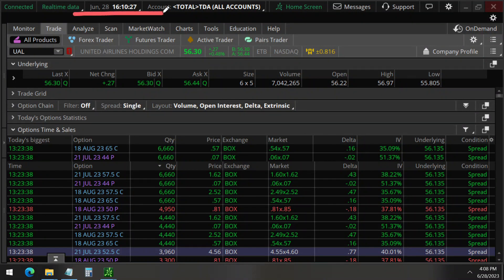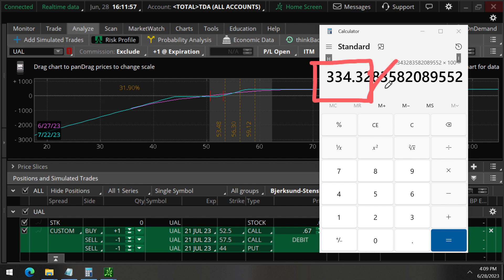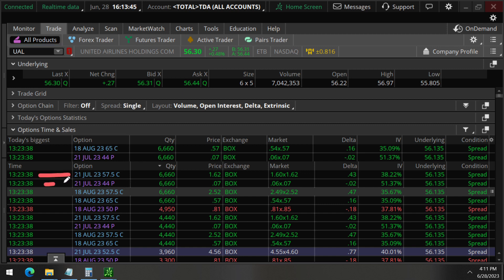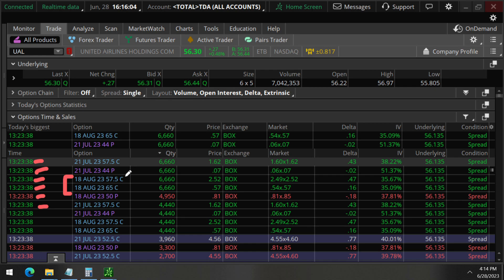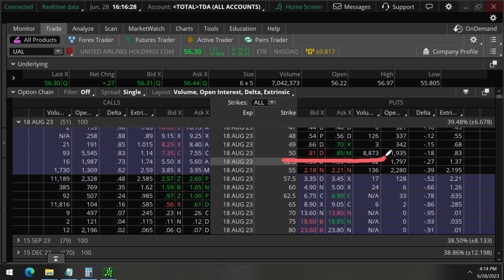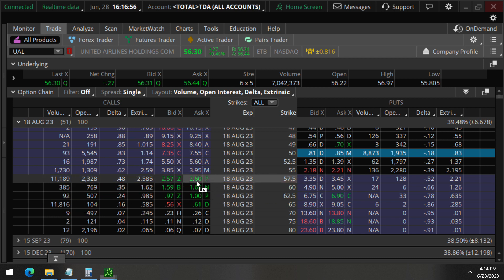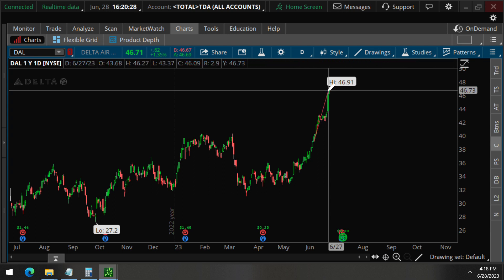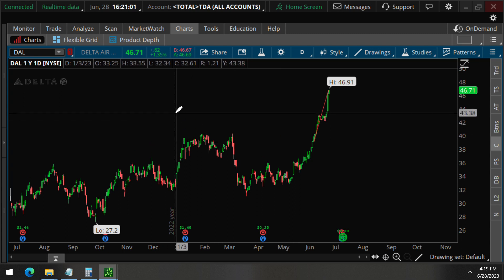334% Profit & Why United Airlines (UAL) Stock May Fly Higher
UAL unusual option activity detected today, so we analyze what these unusual options mean, and review our previous bullish call (now 334% profit) on United Airlines (UAL) Stock from June 11